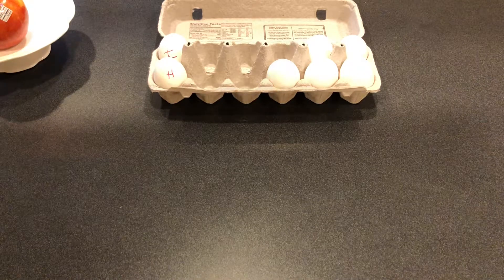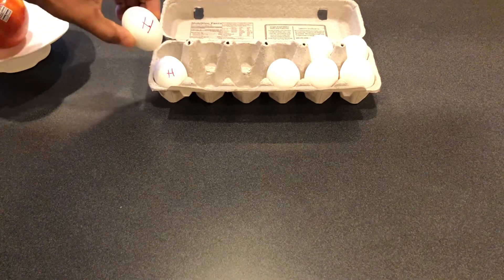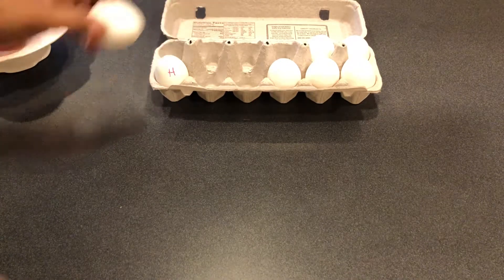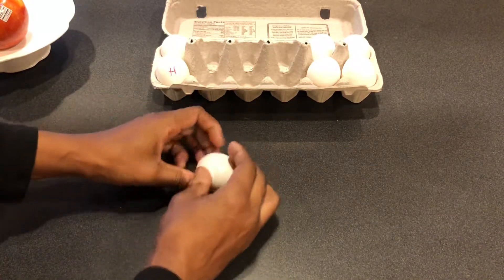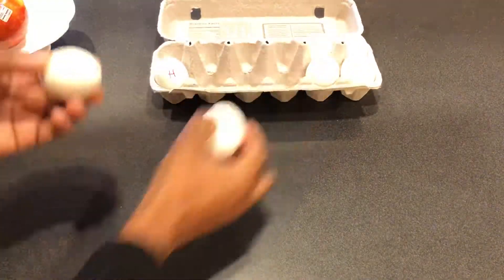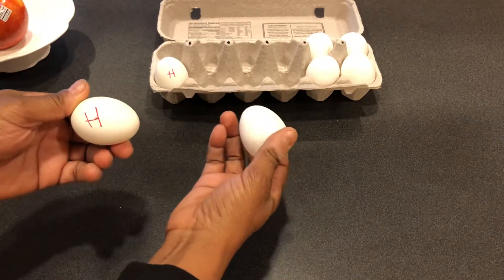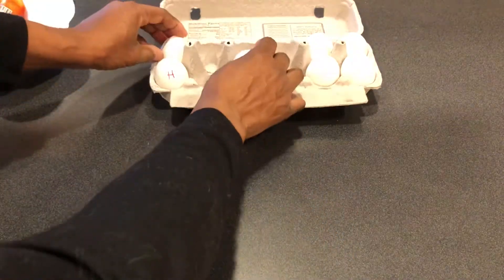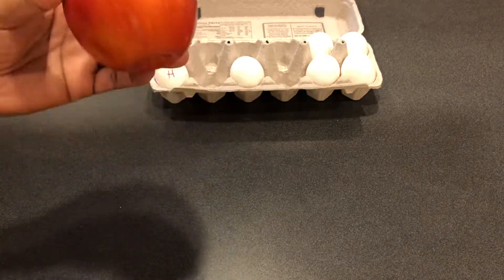Hard-boiled Vs. Raw eggs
How to tell the difference between a hard-boiled egg and a raw egg